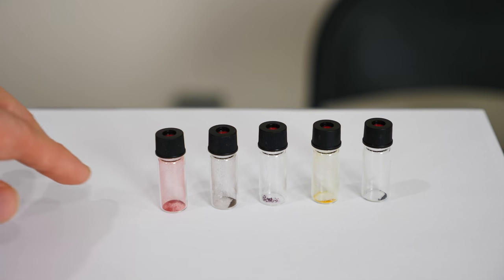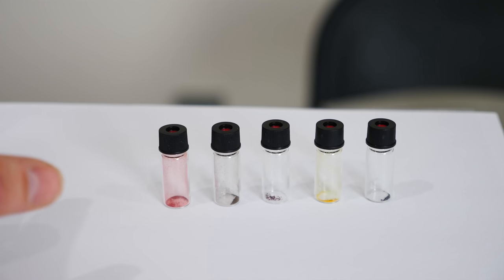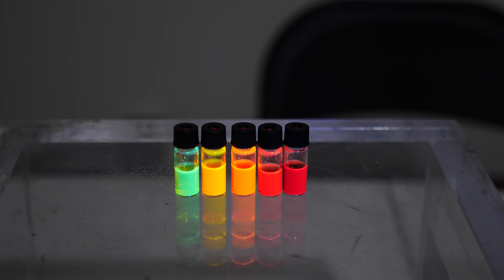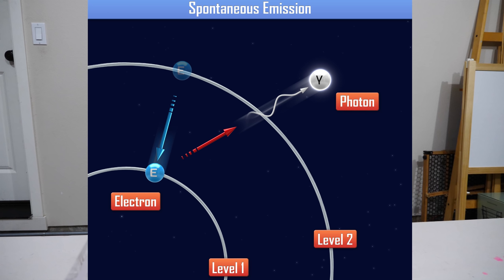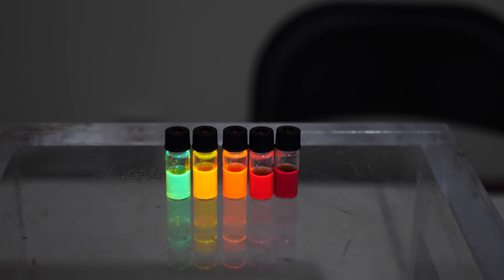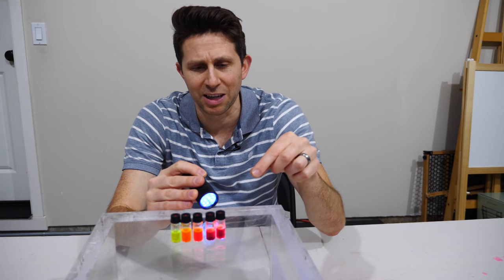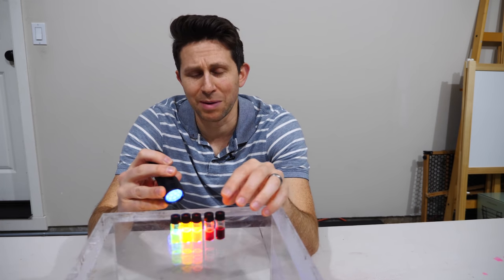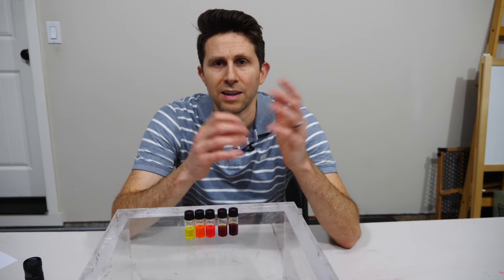What Do Artificial Atoms Look Like?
In this video I show you what artificial atoms (quantum dots) look like at various sizes. I talk about why quantum dots may be in the future of the television industry.